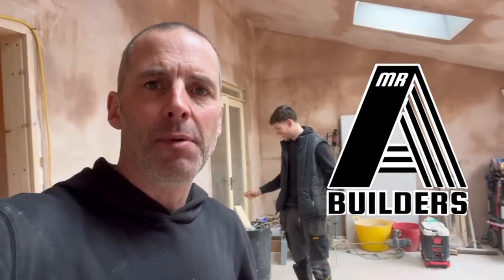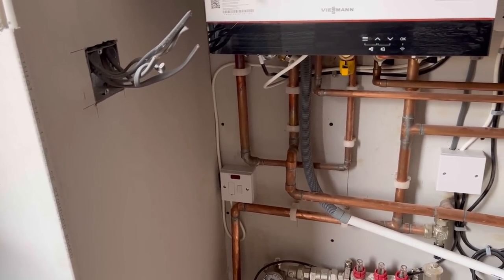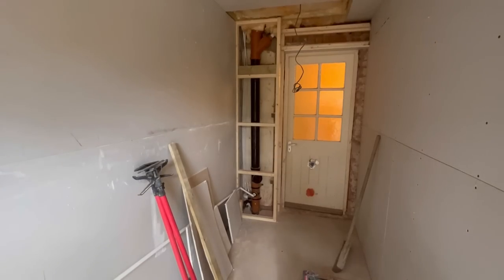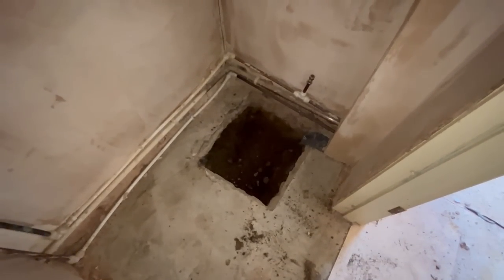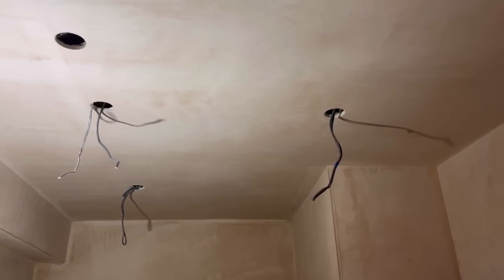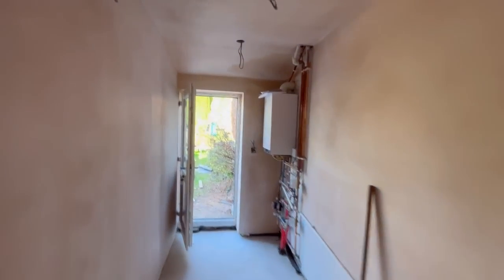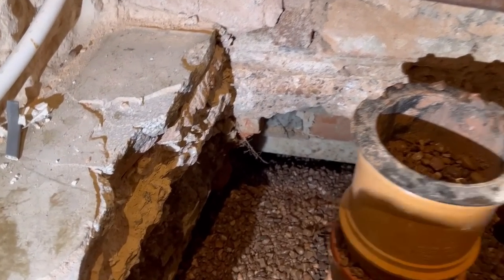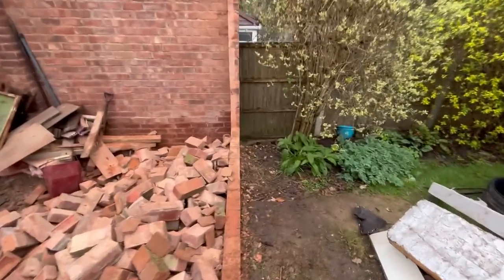Spot lights, poo pipe, plastering prep and clean up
In this episode we will finish the plasterer prep, get some spot lights powered and dig for the poo pipe connection in the cloakroom floor.